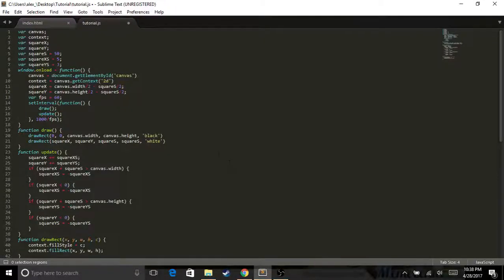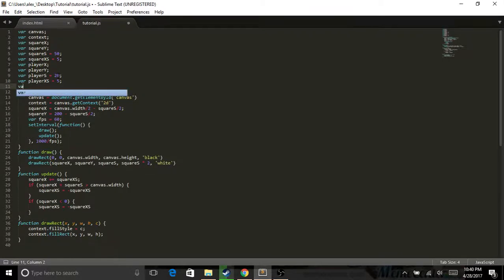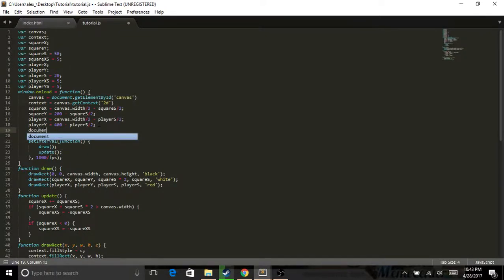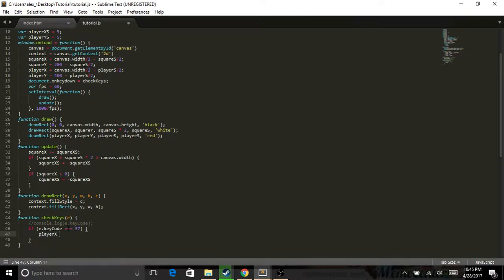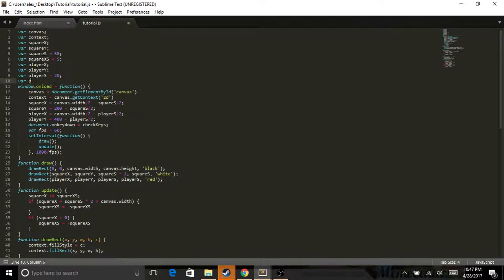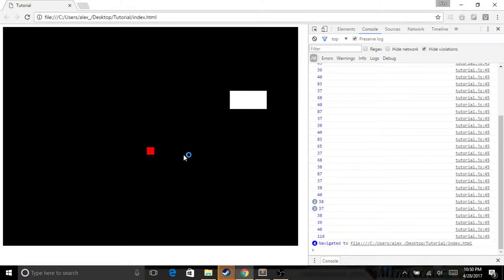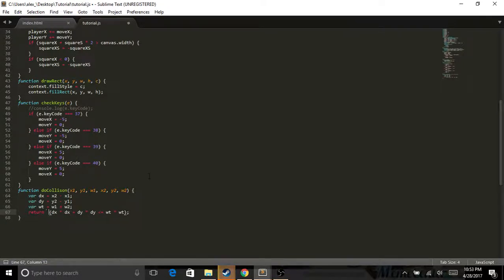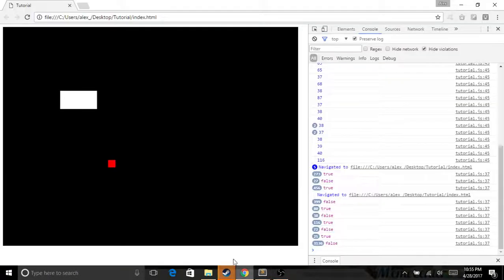How to make your first HTML/JavaScript Game! 3 - Moving a player and colliding with the rectangle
Hello guys, welcome to the third episode of HTML/JavaScript Game making gig. Hope you enjoy and hopefully it will help you.